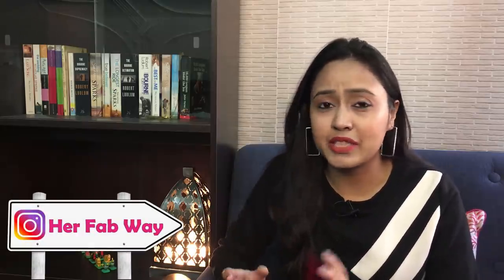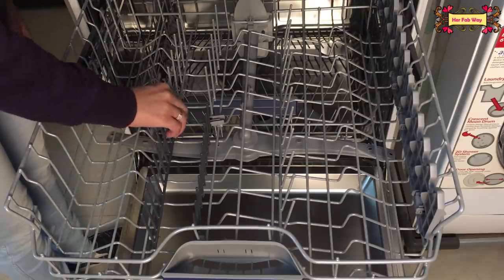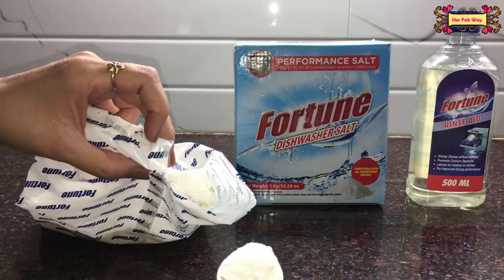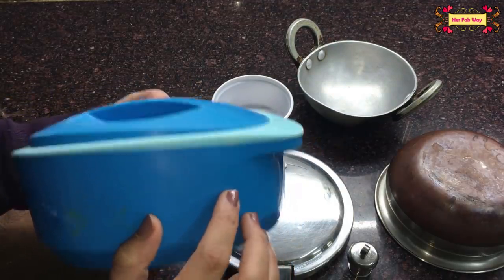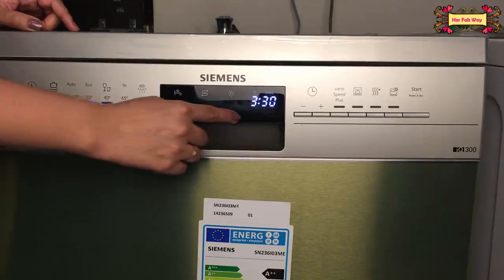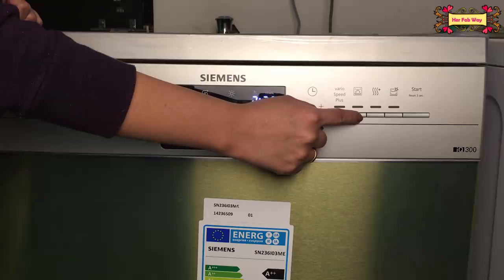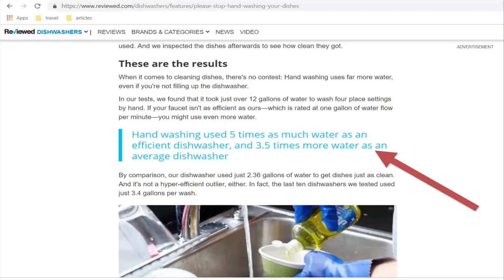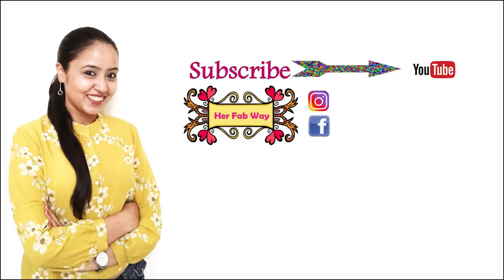Dishwasher Review And Demo in Hindi | Dishwasher In India | Siemens Dishwasher Complete Review India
Hi!
In this video I am reviewing Siemens Dishwasher Model - SN236I03ME
This video will answer all your queries regarding if you should buy a dishwasher, how to operate it, what are it pros and cons etc.

Be unique, Be smart!

Bosch 12 Place Settings Dishwasher
(SMS66GI01I, Silver Inox)

Bosch Serie 2 60 cm12 Place Setting
Semi Integrated SMI25AS00E

Bosch 60 cm 13 Place Settings
Fully Intergarted SMV46KX01E

Bosch 13 Place Setting Dishwashers
Built in Fully Integrated

Dishwasher Detergent
Dishwasher Rinse Aid
Dishwasher Tablets
Dishwasher Salt

This video is all about dishwasher india reviews, siemens dishwasher india, Siemens dishwasher reviews india, best dishwasher in india 2018, best dishwasher for indian cooking.